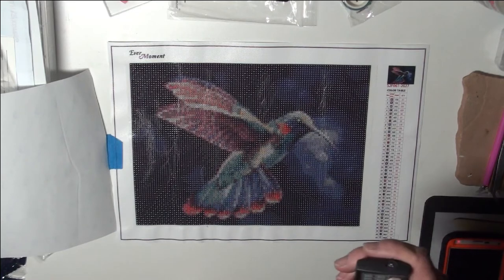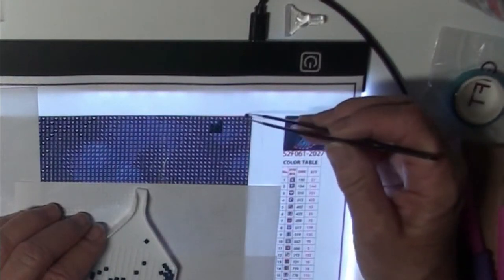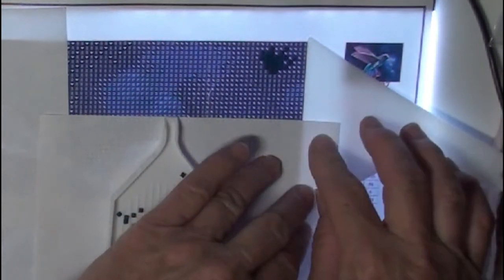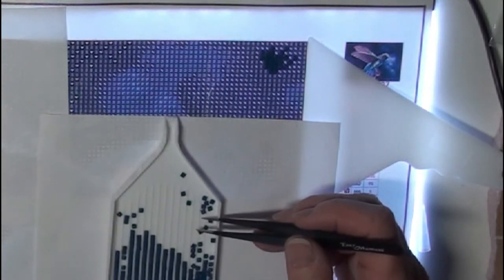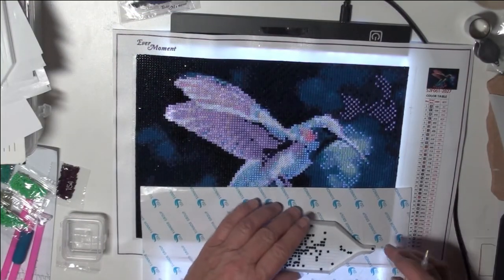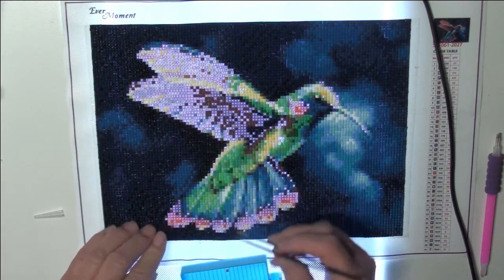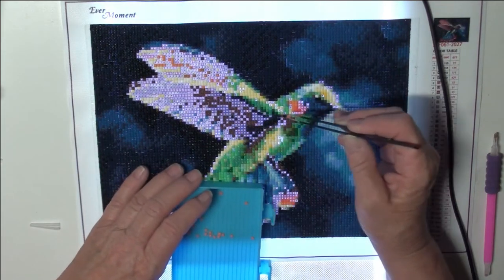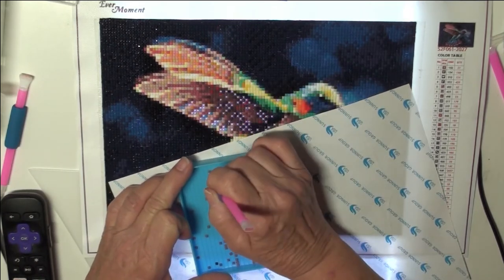Hummingbird from Ever Moment Diamond Paintings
One of my favorite birds is the Hummingbird. This Ever Moment Hummingbird diamond painting captures this little creature perfectly.  I knew I had to make it.